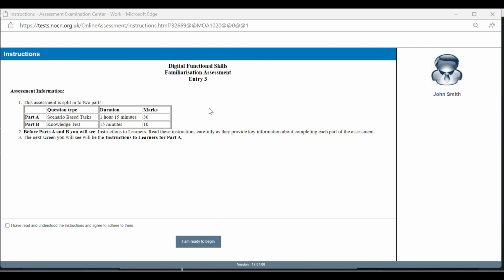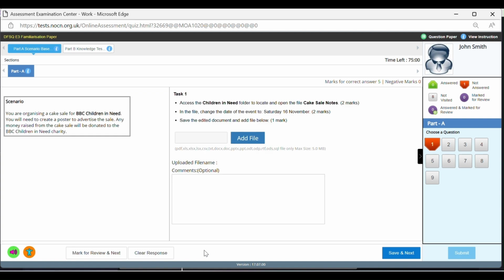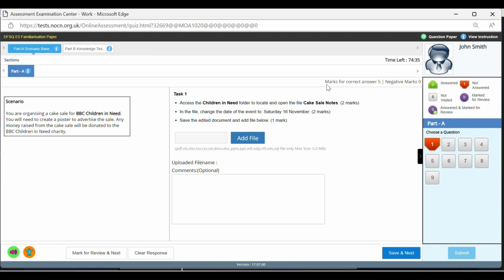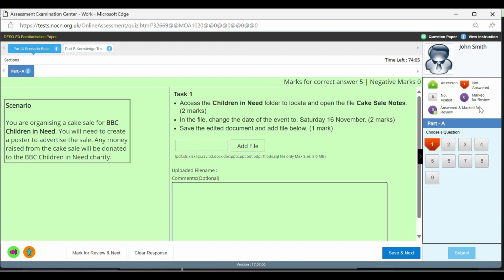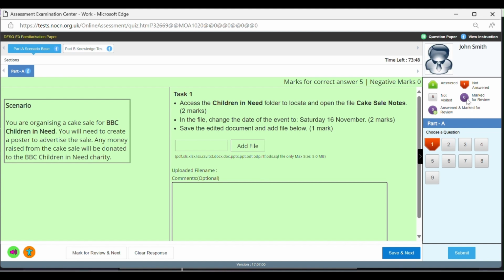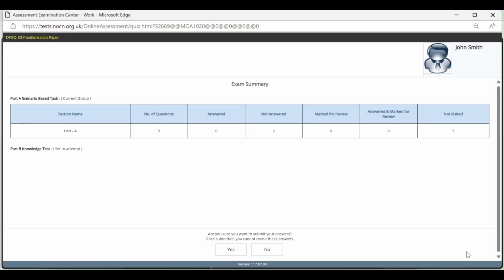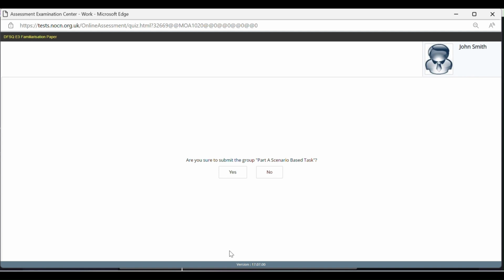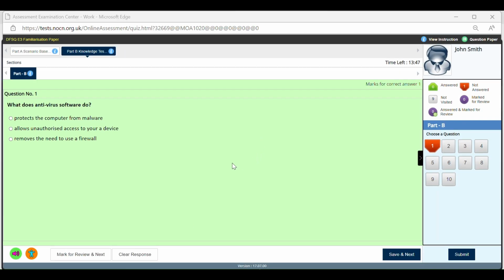Digital Functional Skills Assessment Guide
This tutorial shows you how to complete your Digital Functional Skills Assessment.